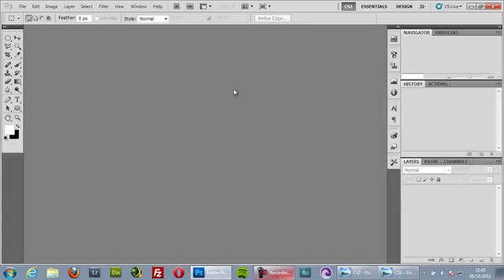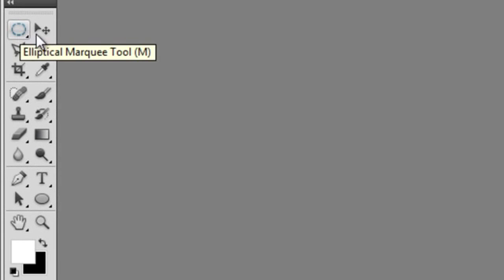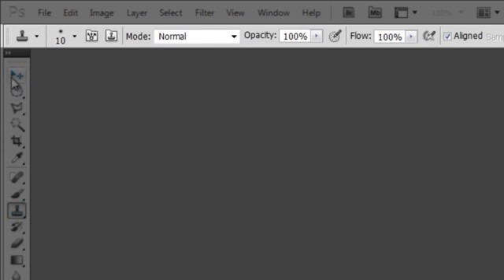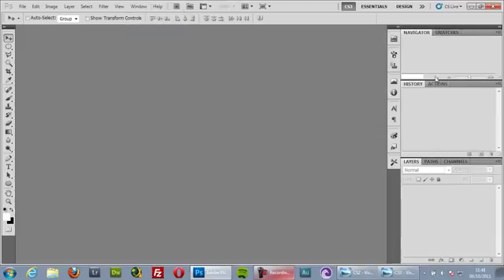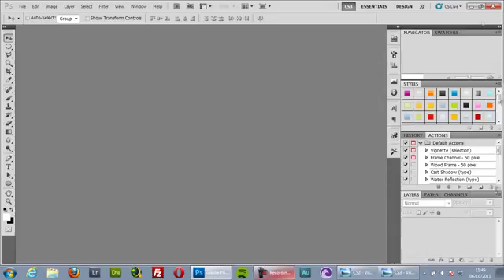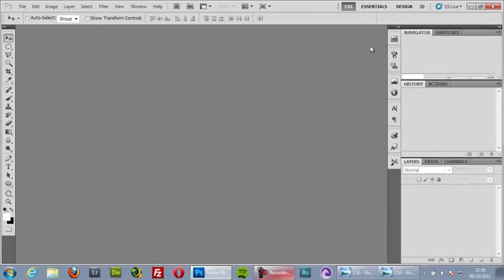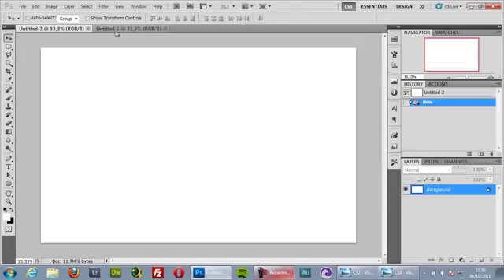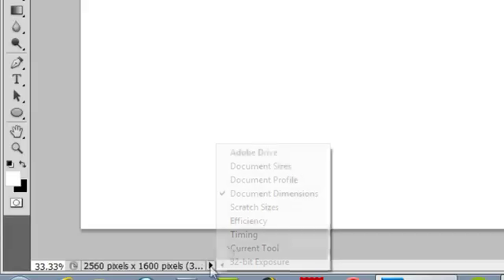Photoshop for beginners #1 Interface PSD Box